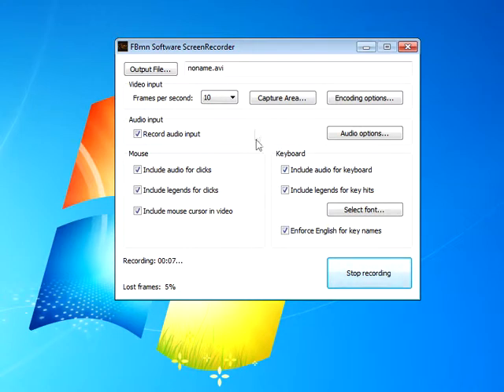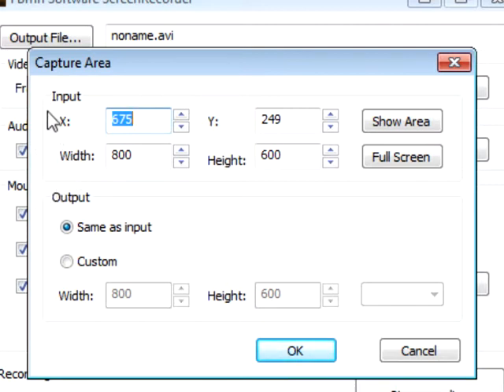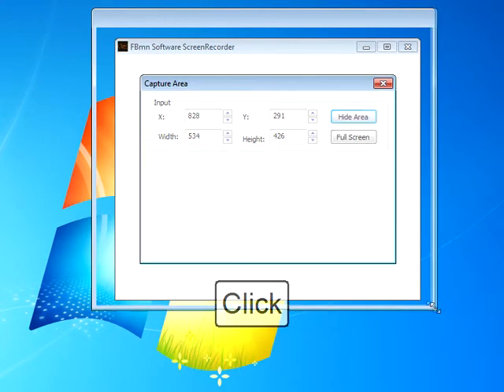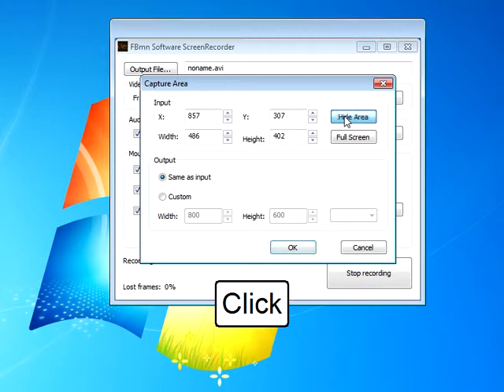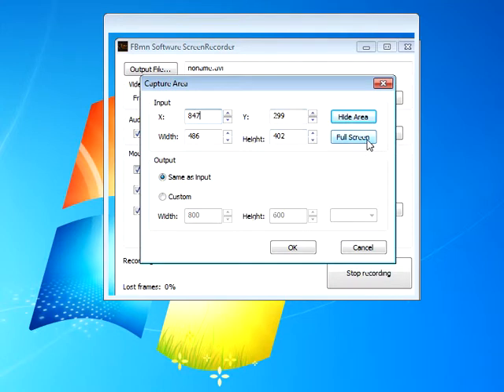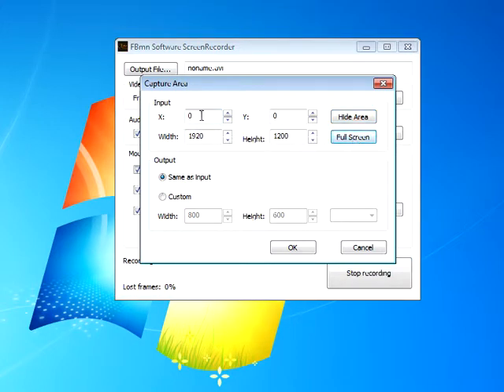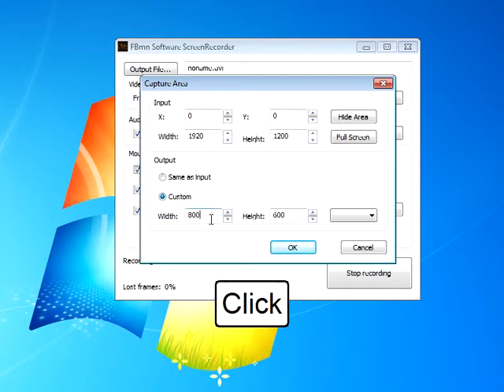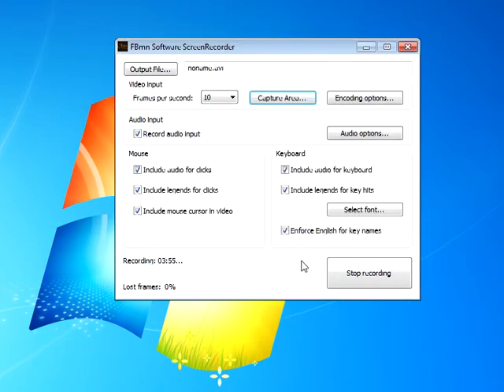FBmn Software ScreenRecorder 2.0: Defining the Capture Area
This 4-minute tutorial shows how to use the Capture Area function of FBmn Software ScreenRecorder version 2.0.